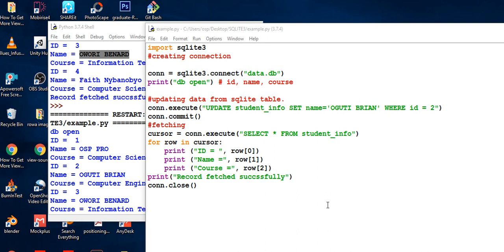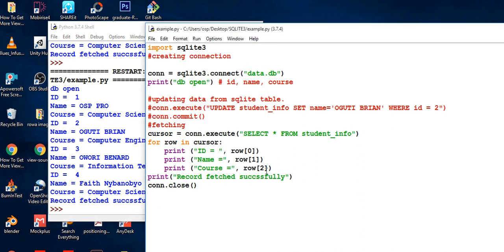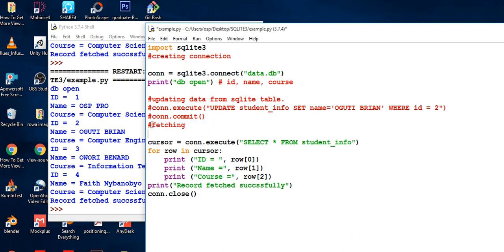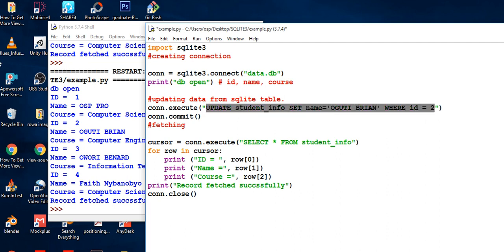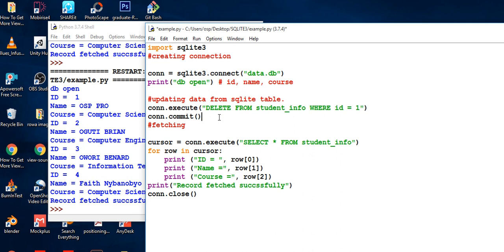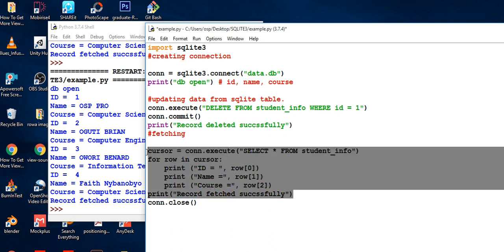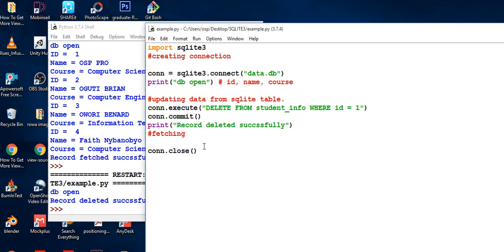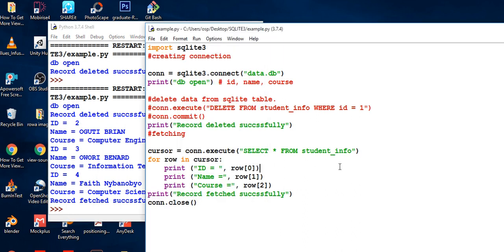#8 Python SQLite3 - How to Delete Data in Sqlite3 DatabaseTable